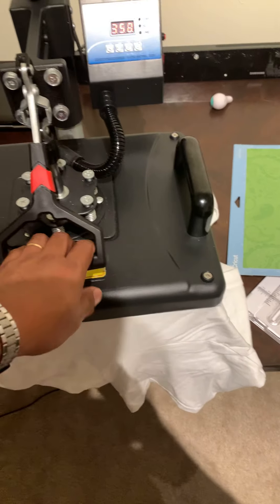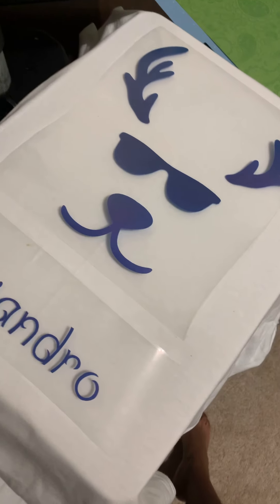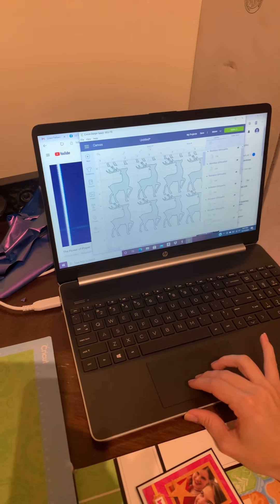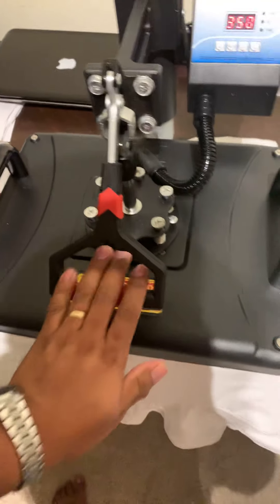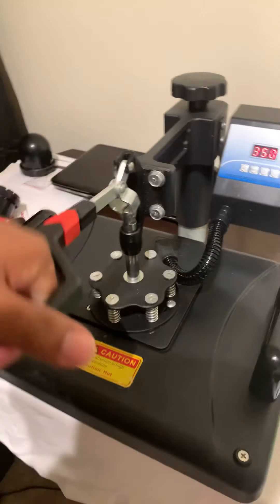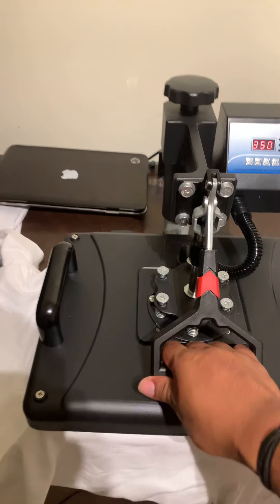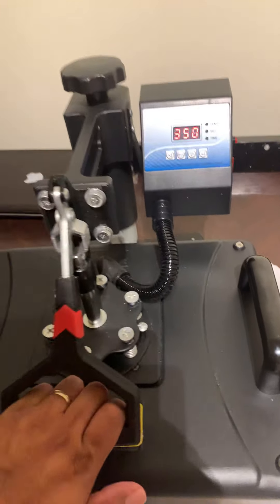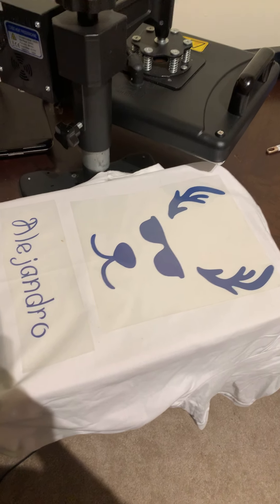Cricut shirt press practice with heat machine